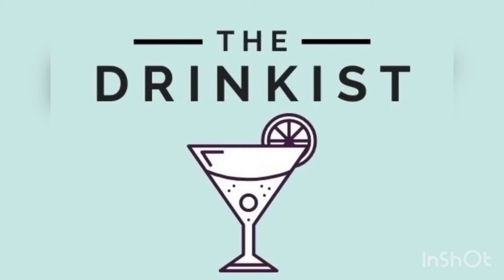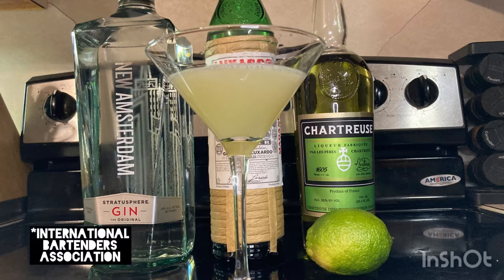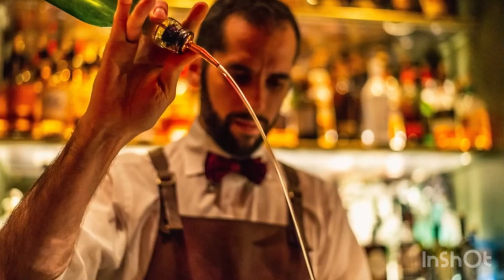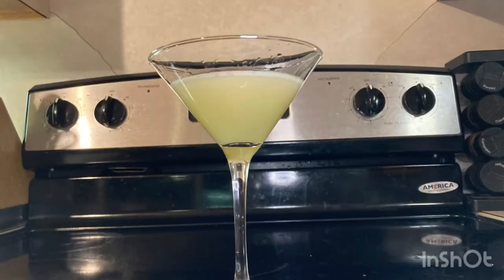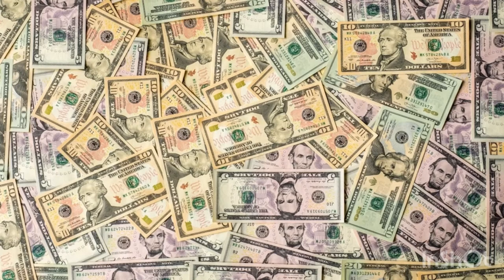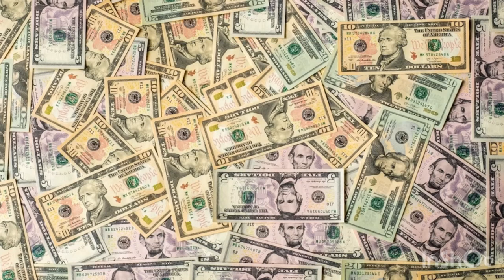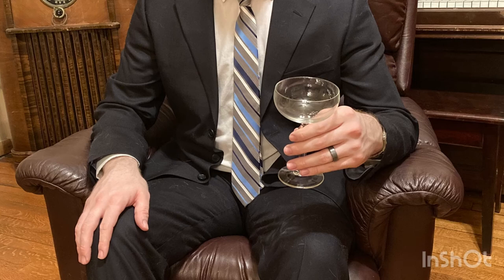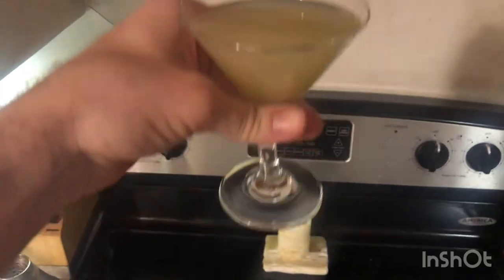Cocktail Corner: Last Word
Join me as I begin my journey exploring the world of adult beverages with the Last Word, a classic cocktail that's been around since the early 1900s.

Photo by Ash Edmonds on Unsplash
Photo by Aurélien Lemasson-Théobald on Unsplash
Photo by Arpad Spodni on Unsplash
Photo by Alexander Schimmeck on Unsplash
Photo by Adam Wilson on Unsplash